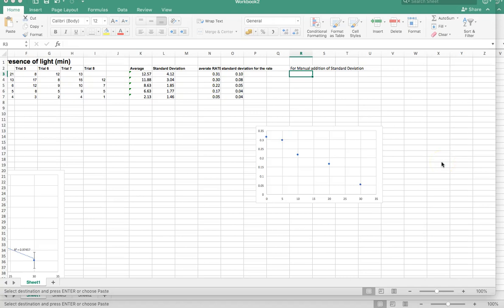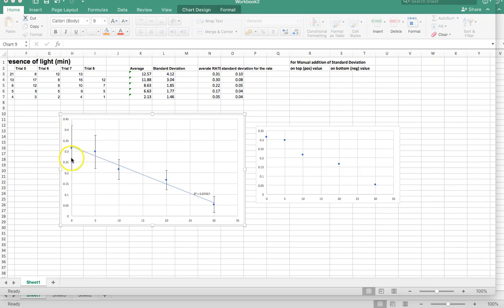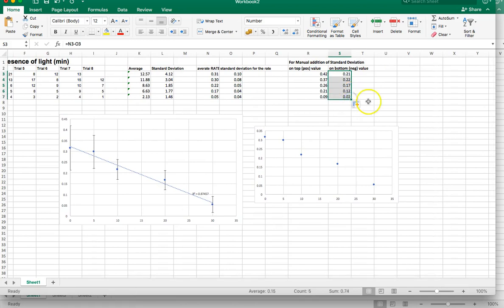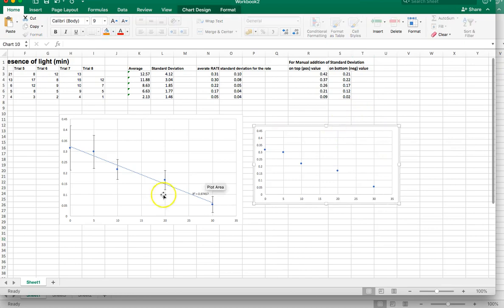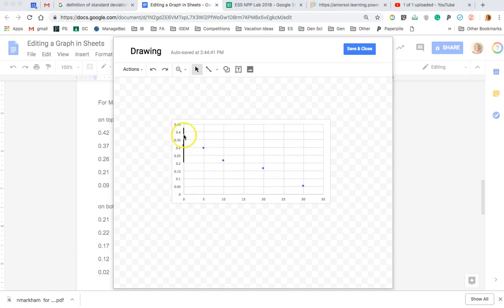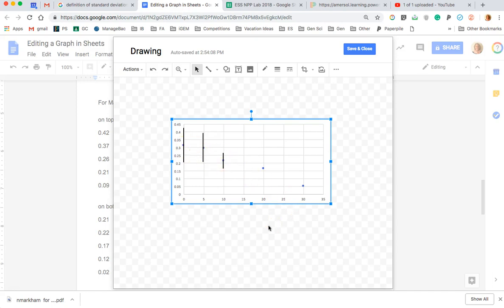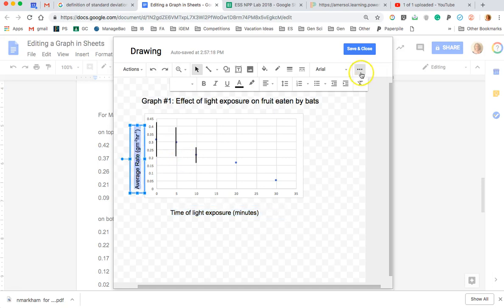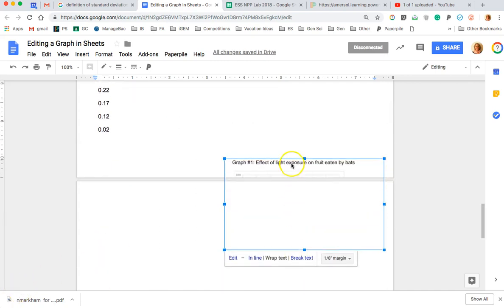Inserting Error Bars Manually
It is frustrating that Google Sheets does not have the functionality of adding custom error bars (like from your standard deviation). If you do not have access to Excel, this will tell you how to add error bars to your graph manually, from a Google Document.